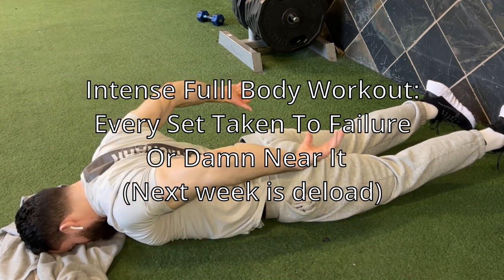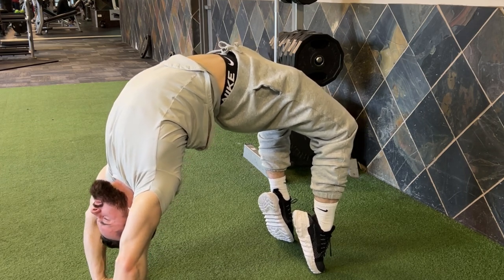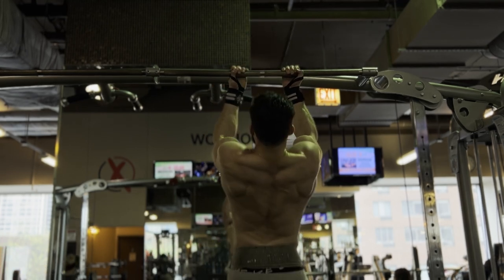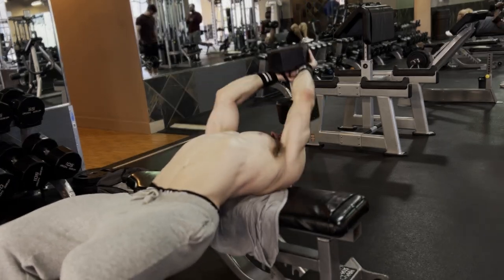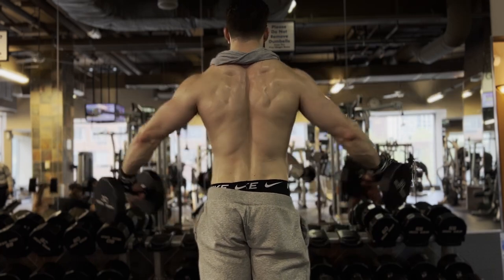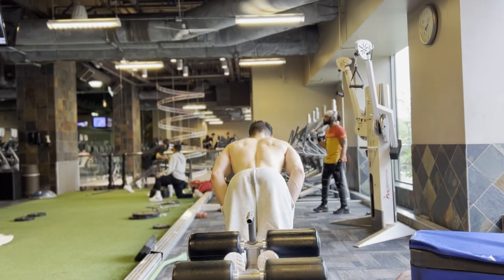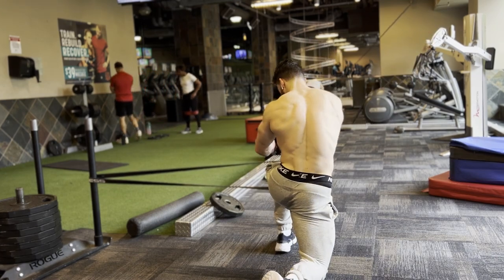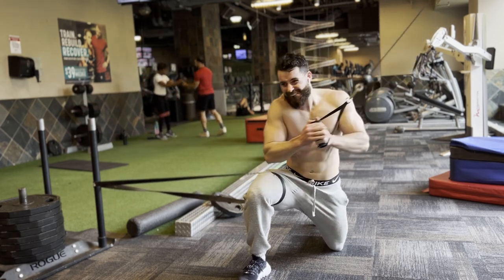Intense Full Body Workout + Tips